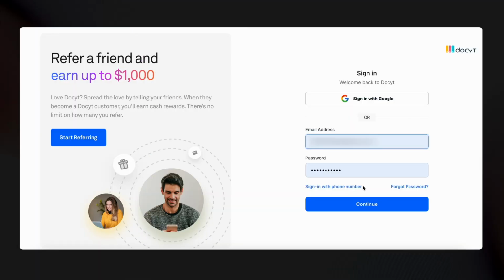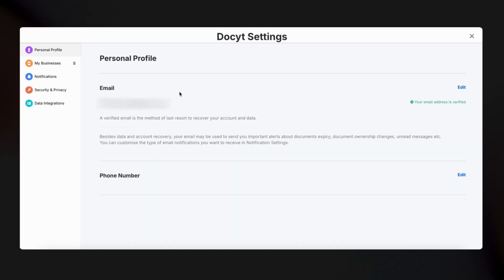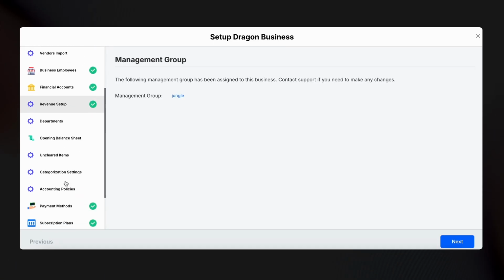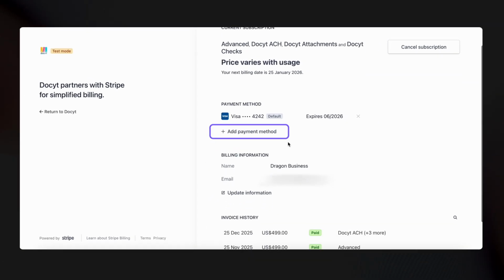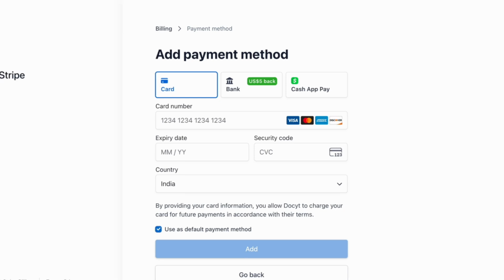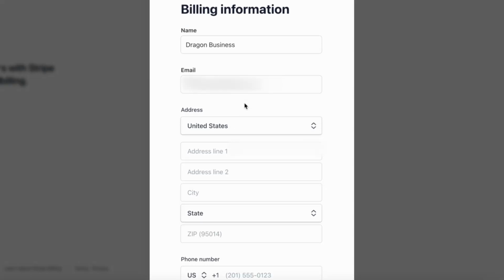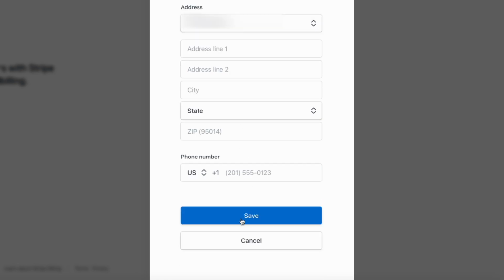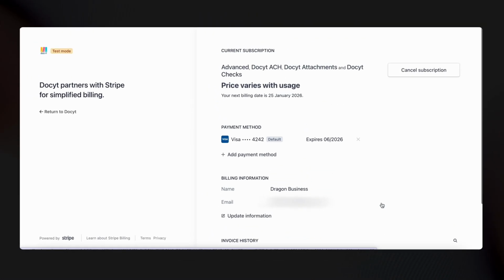How to Add and Update Billing Method in Docyt